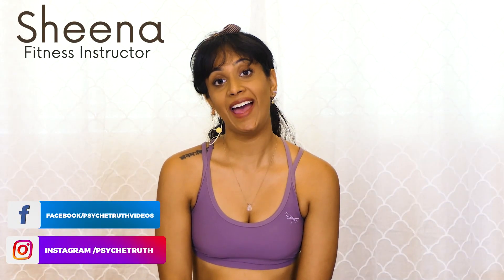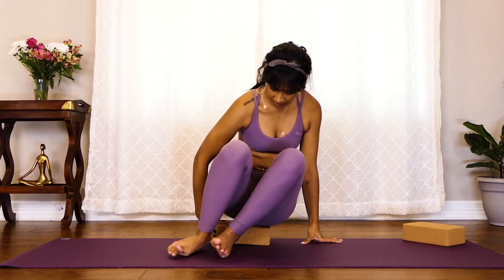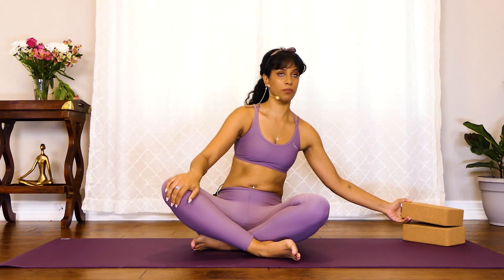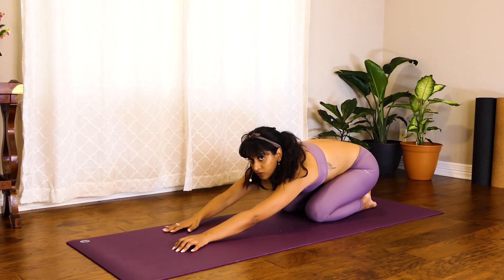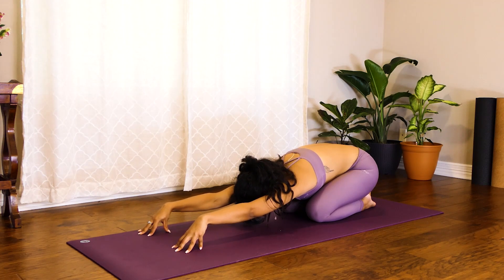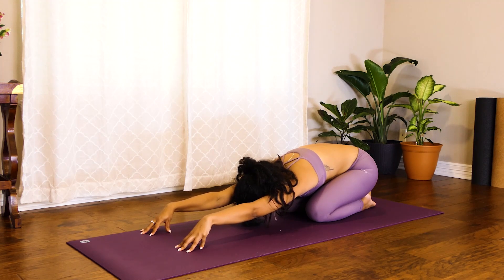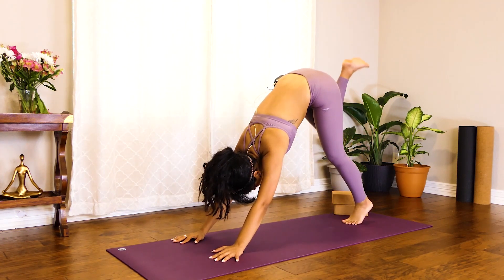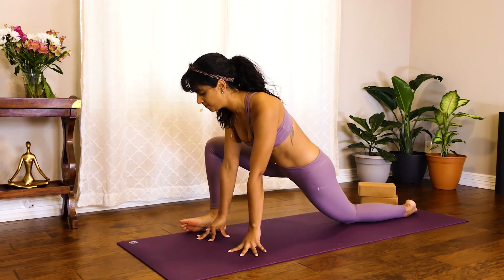Yoga for Reducing Stress & Anxiety | 20 Minute Flow to Calm the Mind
Yoga for Reducing Stress & Anxiety | 20 Minute Flow to Calm the Mind 💕 FREE 2 Week Trial on Wellness Plus 💕 Our FREE Yoga App

Yoga flow for Reducing Stress & Anxiety a 20 Minute Flow to Calm the mind, relieve the daily stresses in life! Try this Yoga flow in the evening.

♥ More Yoga with Sheena FREE with Amazon Prime